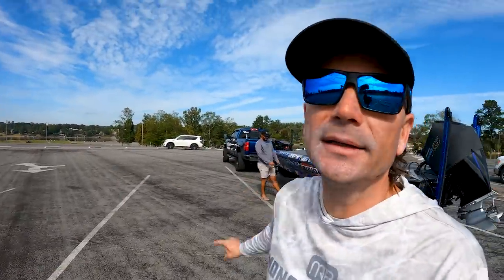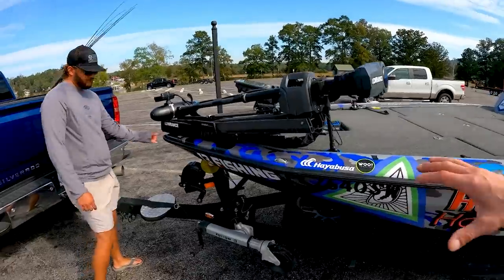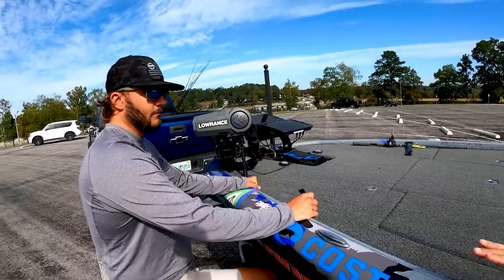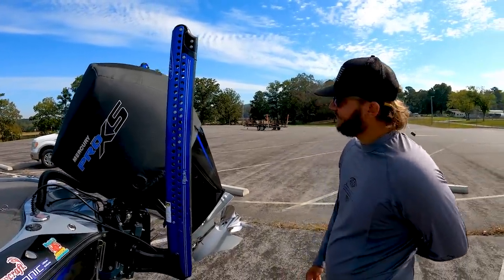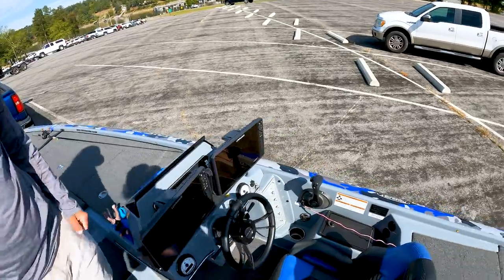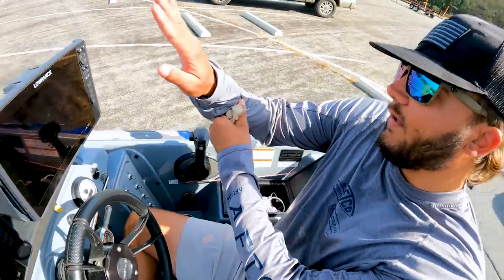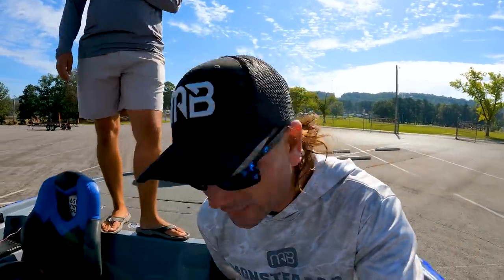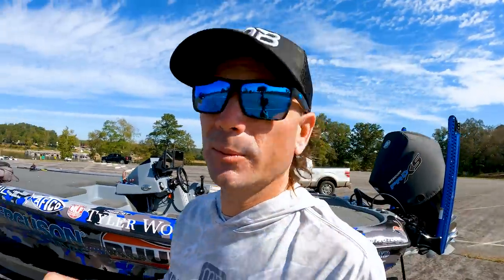The PERFECT Bass BOAT?!? Blazer 650 Pro Tour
In this video I begin the search for the perfect bass boat.  We walkthrough the Blazer Boats 650 Pro Tour  with pro angler @TylerWoolcottfishing a good friend and MLF Pro Circuit fisherman.

Follow Tyler of go on a guided fishing trip in FL